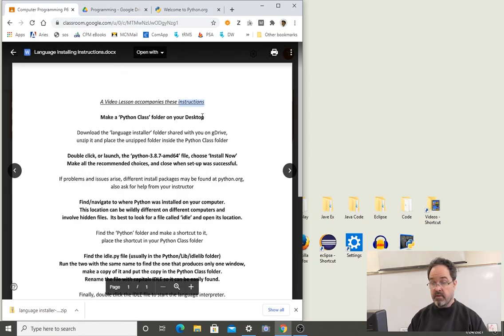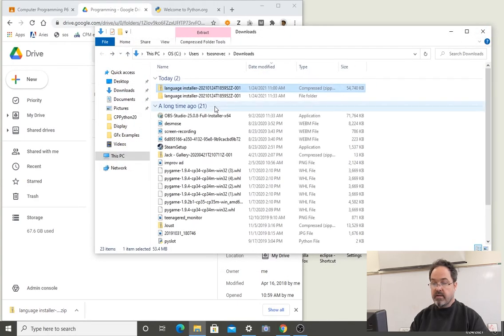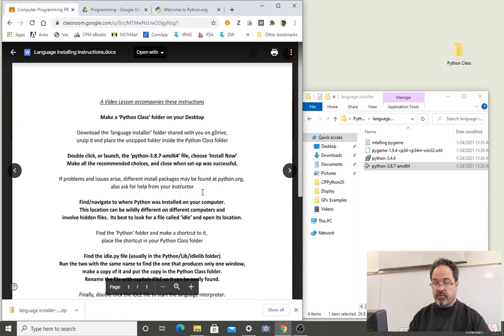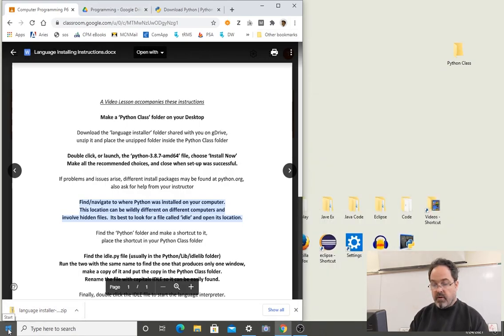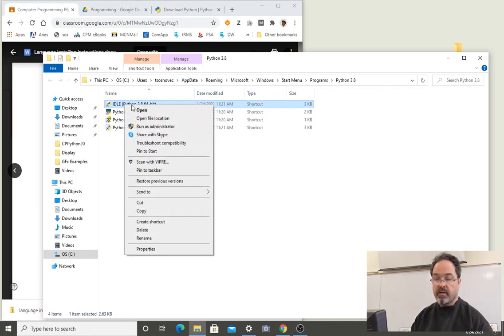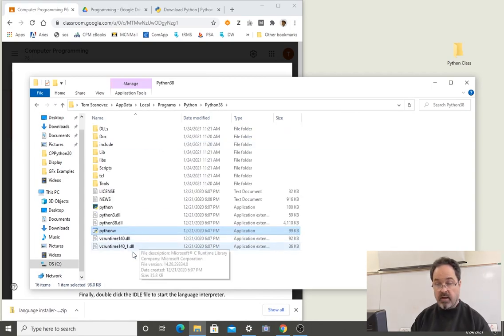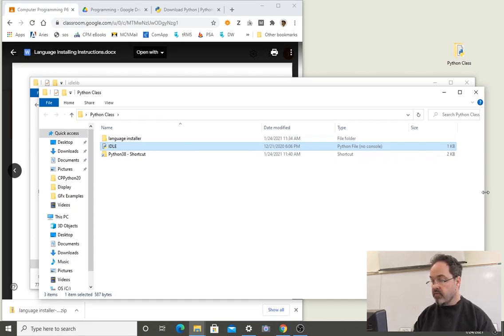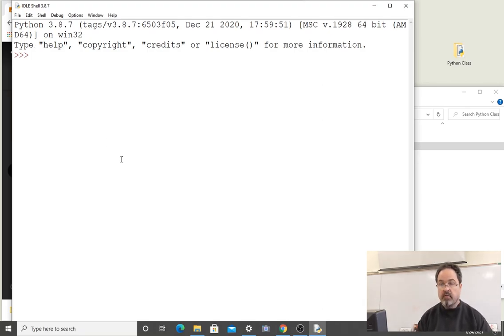VLPSos Installing Python